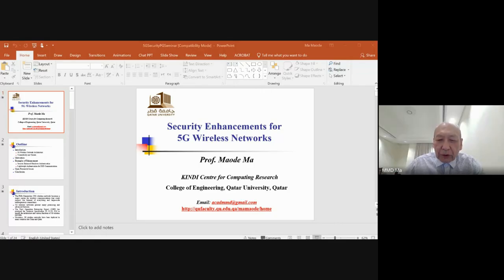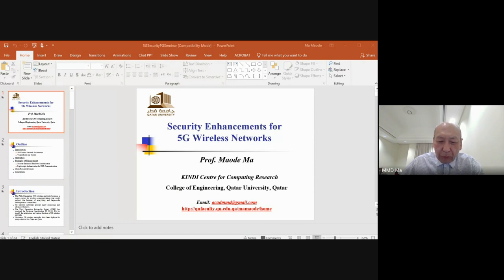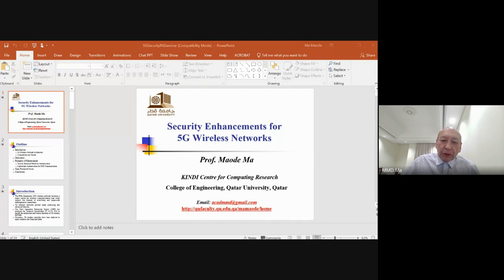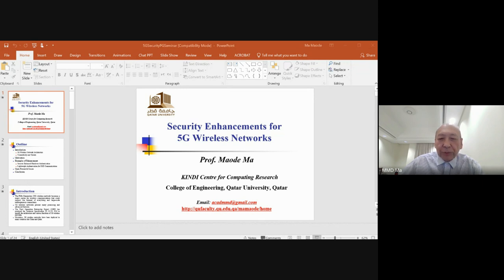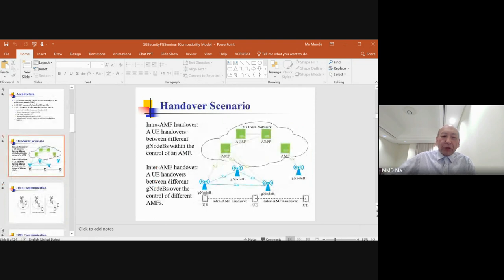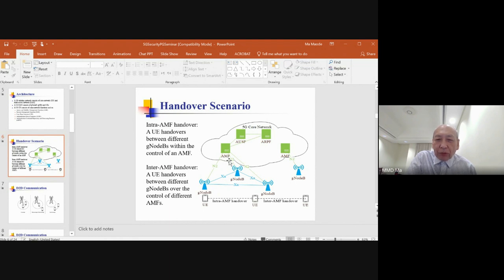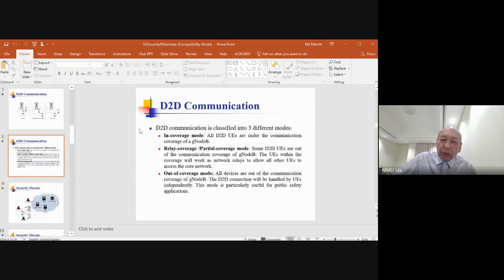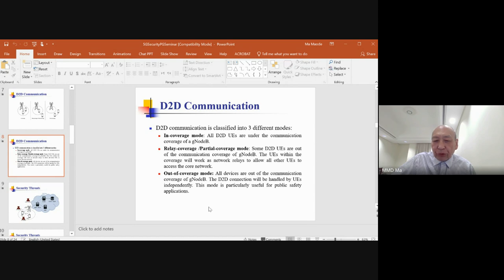DFIR Stream 0x3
"Security Enhancements for 5G Wireless Networks" by Professor Maode Ma, College of Engineering, Qatar University

Abstract: Recently, the Fifth Generation (5G) wireless network has become a major carrier for wireless communications that supports the Internet of Everything and large-scale heterogeneous connections. Nowadays, 5G wireless networks have been deployed in many countries in the world, such as Qatar, where 5G commercial services are available to end-users. 5G wireless networks present some promising and advanced features. Since the introduction of new techniques and new features makes 5G wireless networks face several new security challenges, it is critical to design security functionality to protect the operation of 5G wireless networks. The Third Generation Partnership Project (3GPP) has produced the Technical Specification TS 23.501 R16 to specify various functions of 5G wireless networks with corresponding security mechanisms. Some other pioneering research works have enhanced the security mechanisms specified by the 3GPP. In this talk, I would like to summarize some follow-up research work with the aim of achieving a compromise between the security functionality and the performance of 5G wireless networks. A series of proposed solutions targeted at providing security protection with high efficiency in different kinds of network scenarios will be discussed.